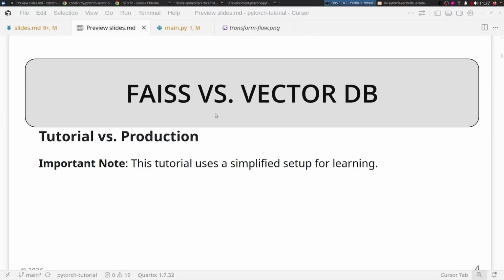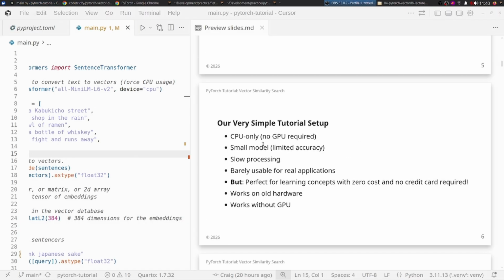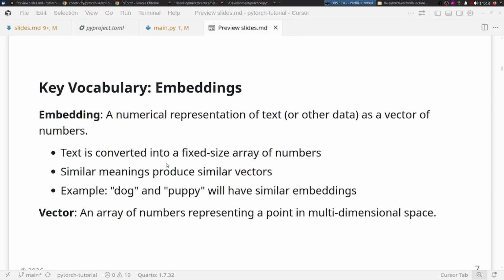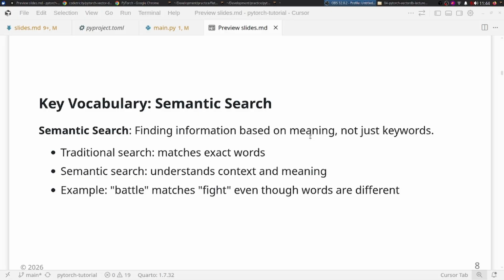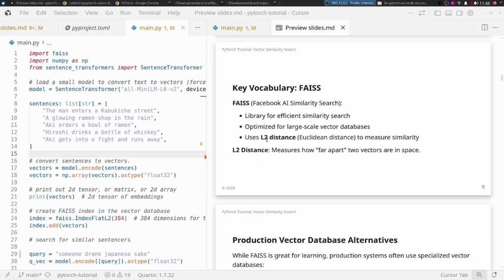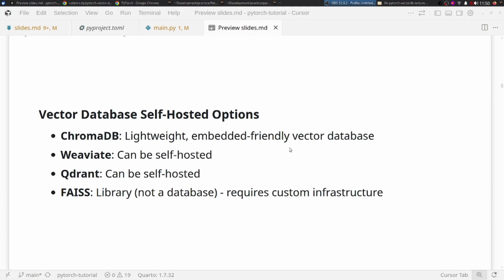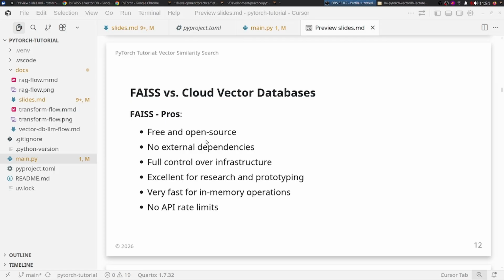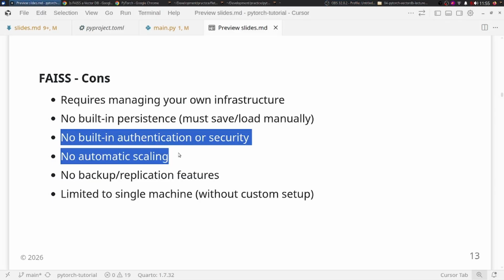06 FAISS vs Production Vector Databases: Embeddings, Semantic Search, and Cloud AI Architecture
This lecture explains how vector search systems actually work under the hood—and why a simple local prototype is the best way to learn before moving to production infrastructure.

We start with a CPU-only Python setup using a small embedding model and FAISS to demonstrate the mechanics of embeddings, semantic search, and vector similarity. Then, we connect those concepts to real-world production systems that use cloud GPUs and managed vector databases.

This video is about engineering tradeoffs, not just writing code.

Tutorial vs Production: What’s Different
This is a learning system, not a production deployment.

Production systems typically use:
- Cloud GPUs for fast embedding inference
- Larger, more accurate models
- Scalable, managed vector databases (Pinecone, Weaviate, Qdrant, Milvus)
- Built-in persistence, authentication, monitoring, and high availability

Our Neo Kabukicho visual novel course uses:
- CPU-only embeddings (no GPU required)
- A very small model (limited accuracy)
- FAISS for in-memory vector search
- Local storage and minimal infrastructure

The result is a system that’s slow and limited—but perfect for zero-cost learning on old hardware with no accounts, no APIs, and no credit cards.

- Embeddings
- How text becomes a fixed-size numerical vector
- Why similar meanings produce similar vectors - Example: “dog” and “puppy” map close together in vector space
- Semantic Search
- Searching by meaning instead of keywords. How “battle” can match “fight” even when the words differ
- Why this matters for AI assistants and knowledge systems
- FAISS (Facebook AI Similarity Search)
- What FAISS is (and what it is not)
- How L2 (Euclidean) distance measures vector similarity
- Why FAISS is great for research and prototyping—but not a full database

FAISS vs Cloud Vector Databases

FAISS – Pros
Free and open-source
Extremely fast in-memory search
Full control over infrastructure
No API limits or vendor lock-in
Ideal for learning and research

FAISS – Cons
No built-in persistence
No authentication or security
No automatic scaling
No backups or replication
Requires custom infrastructure

Cloud Vector Databases – Pros
Fully managed and scalable
Built-in persistence and backups
Security and authentication included
Easy REST APIs
Observability and monitoring
Multi-region deployment options

Developers learning AI systems architecture
Engineers building RAG pipelines
Researchers prototyping vector search locally
Teams evaluating FAISS vs managed vector databases
Game and simulation developers experimenting with semantic search